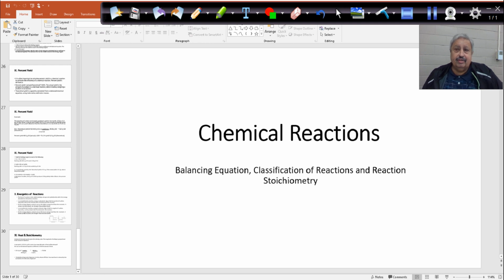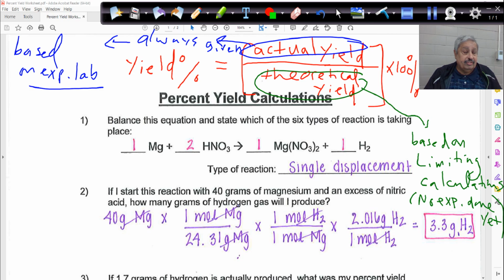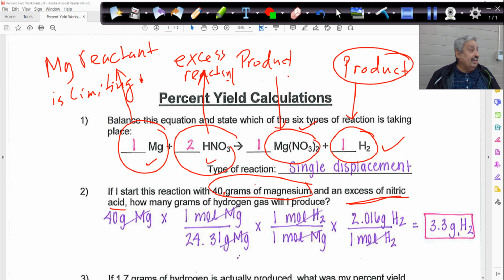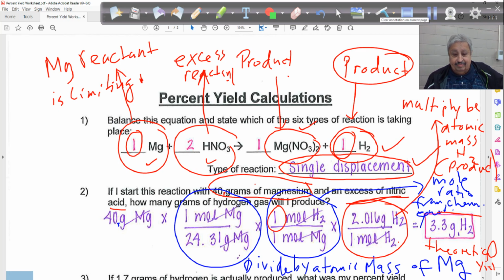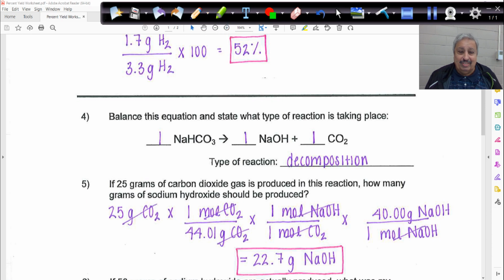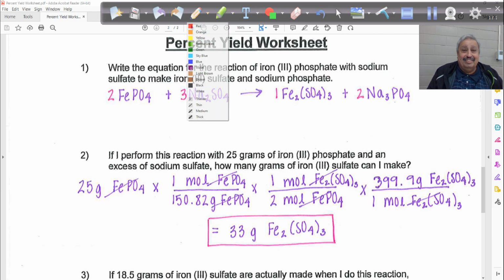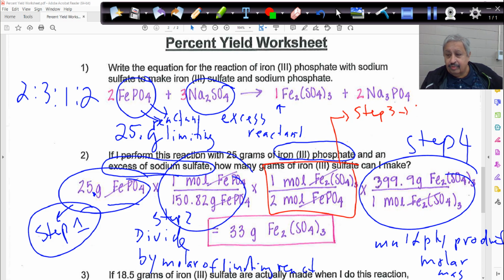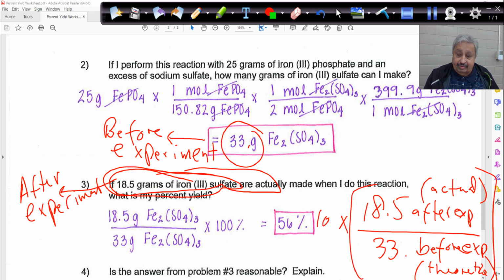Survey of Chemistry 1– Chapter 5 - 3 Based on Our eBook